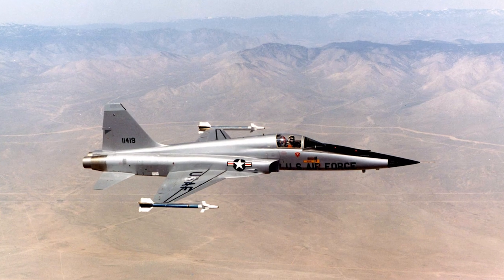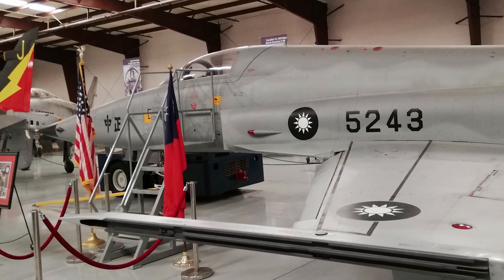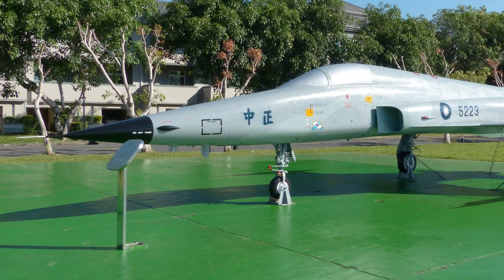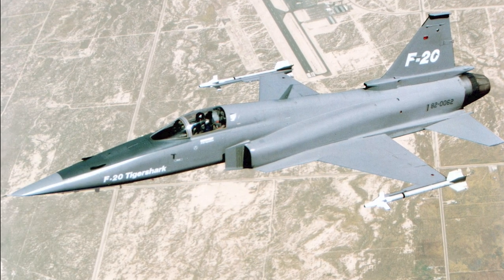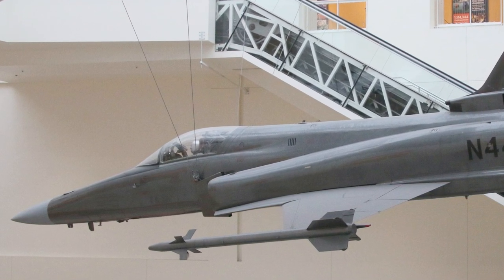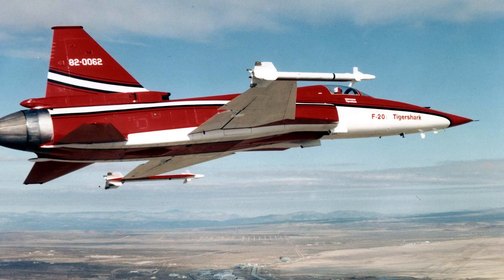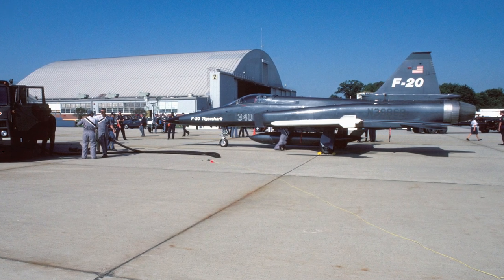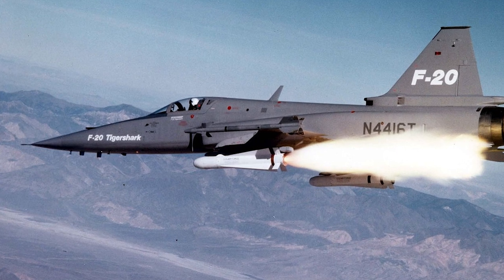Northrop F-20 Tigershark - A Short History of one of the best fighters never actually produced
The Northrop F-20 Tigershark (initially F-5G) has been described as one of the best fighters that never went in to production. It was developed from the Northrop F-5E Tiger II, as a light fighter intended for export to US allies. It was developed under the FX project, as a jet fighter that could compete with Soviet fighters without using the latest US technology - making it safe to export to US allies. In the FX project, it competed with General Dynamics F-16A Fighting Falcon.